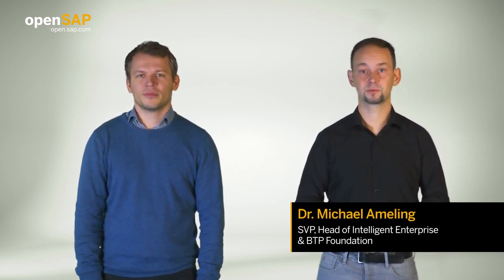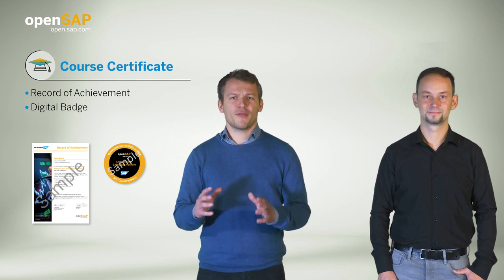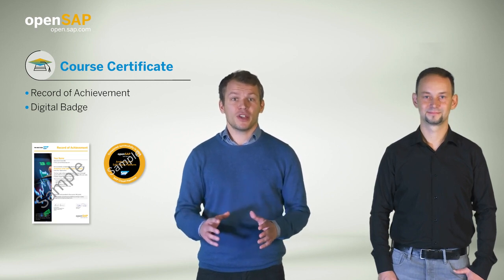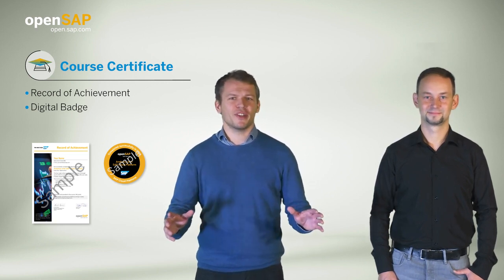Integration for the Intelligent Sustainable Enterprise – Free openSAP Course (Teaser)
Join this free online course to learn about intelligent, sustainable enterprises and how your company can benefit from a seamlessly integrated business application portfolio that spans across four main business processes: Lead to Cash, Recruit to Retire, Source to Pay, and Design to Operate.

Course Summary
Intelligent enterprises are integrated enterprises. That’s why a key part of SAP’s strategy is integrating end-to-end business processes – whether these span SAP, partner, or third-party solutions. No matter where customers are in their own business transformation journey, SAP is fully committed to helping every customer run as an intelligent, sustainable enterprise.

In this course, you’ll learn how your company can benefit from a seamlessly integrated business application portfolio that spans across four main business processes: Lead to Cash, Recruit to Retire, Source to Pay, and Design to Operate.

The first week will be all about introducing you to the strategy and business value of the intelligent, sustainable enterprise, the so-called suite qualities that are target characteristics of SAP’s pre-integrated business applications, and SAP’s integration methodology. Next, you’ll learn how SAP Business Technology Platform solutions enable you to achieve a seamless experience across your business application portfolio with SAP Integration Suite as the foundation. The third and fourth weeks are dedicated to deep-dives into each business process, providing further insights through demos and customer success stories on how you can make the intelligent, sustainable enterprise a reality for your company.